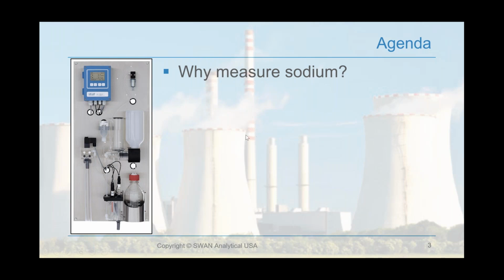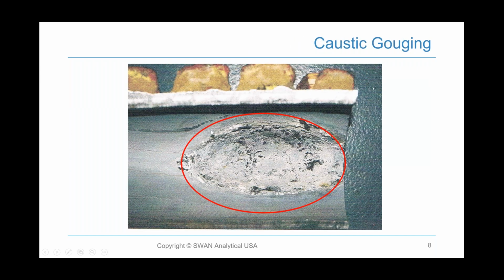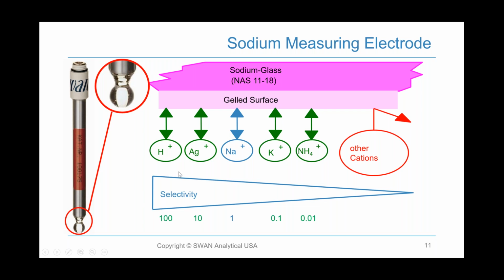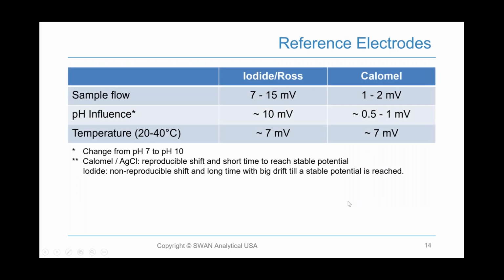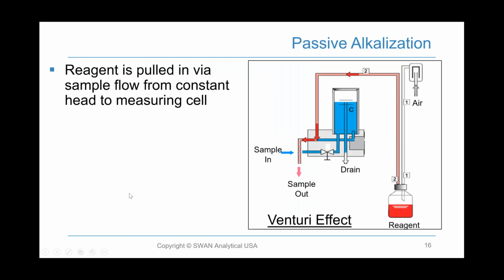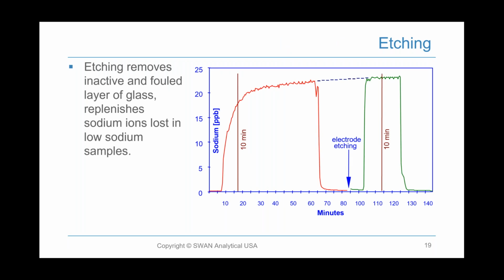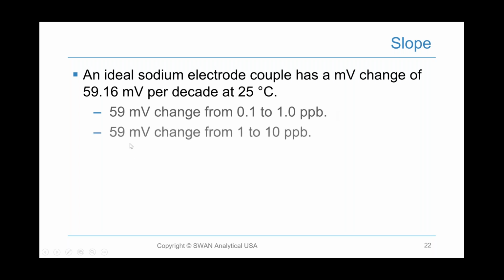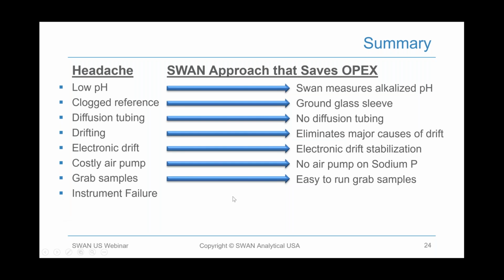Swan – Sodium Monitoring – Reducing Risk of Turbine Corrosion and Avoiding Expensive Repairs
Early detection of trace levels of sodium are key to preventing corrosion fatigue, cracking, and the resulting unforced outages. In this 45 minute presentation and discussion, Swan technical director Randy Turner will walk you through sodium measurement fundamentals and how to avoid the pitfalls of improper setup and maintenance.

AMI Sodium P
AMI SodiumP; DIPA
AMI Sodium P Compact
AMI Sodium A
 AMI Soditrace

0:00 Introduction
0:31 Welcome to the Webinar
3:34 Why Measure Sodium?
4:53 Why Measure Sodium Continuously
5:40 Results of Sodium Deposition on the Steam Turbine
6:55 Caustic Gouging
8:48 Under Deposit Corrosion
9:07 Typical measurements -Water-Steam Cycle
10:22 Sodium Measuring Electrode
11:41 Sodium and Reference Electrodes
16:59 Sample Conditioning
19:11 Passive Alkalization
21:37 Effect of Temperature
22:53 Etching
24:30 Calibration
25:29 Isopotential Point or Offset
26:26 Slope
27:48 Potential Issues
29:15 Summary
42:04 For more on the Swan AMI Sodium P Analyzer